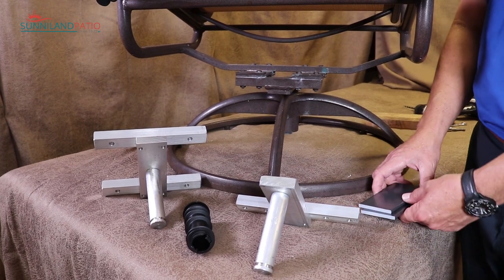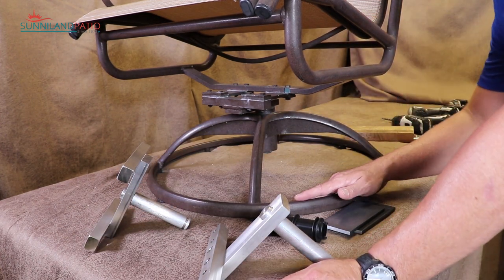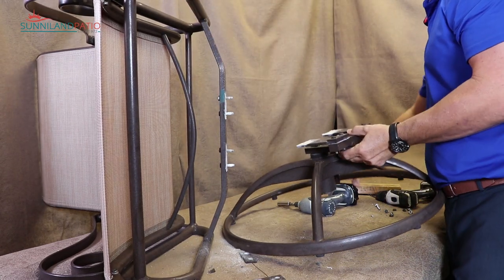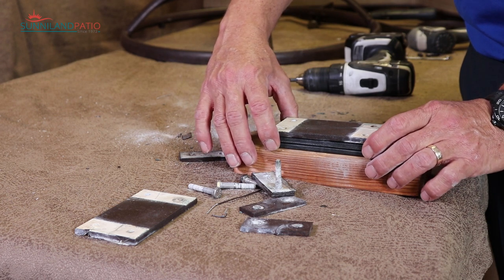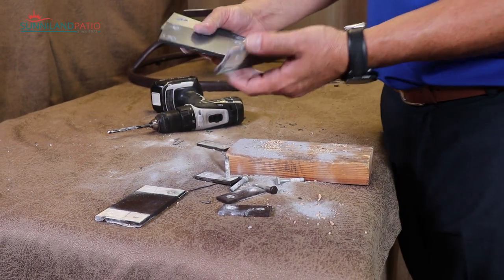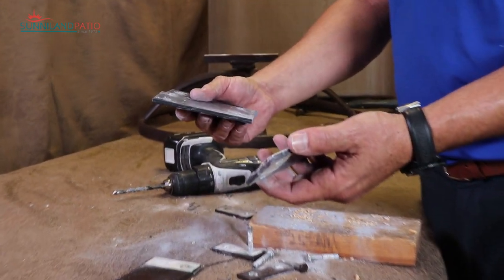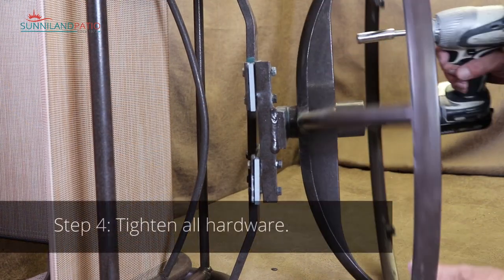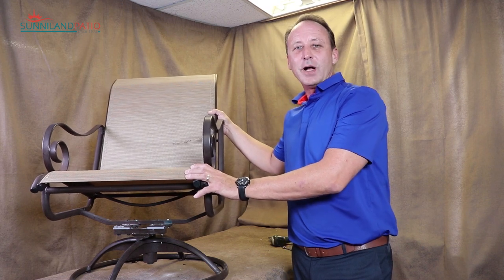How to Replace Swivel Rocker Spring Plates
Today we are going to show you how to replace the spring plates on a swivel rocker chair. These can become old with wear and start cracking. No worries! It's a simple replacement!